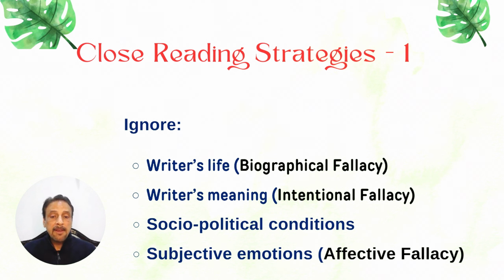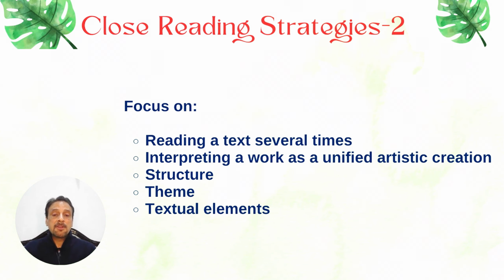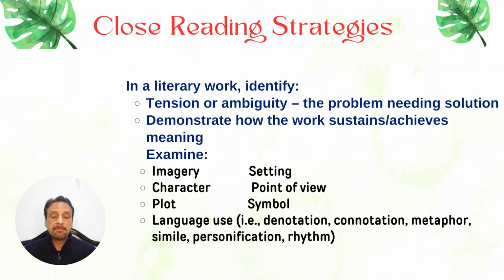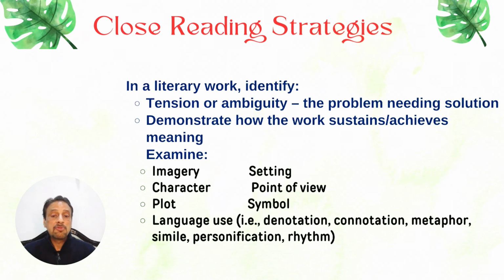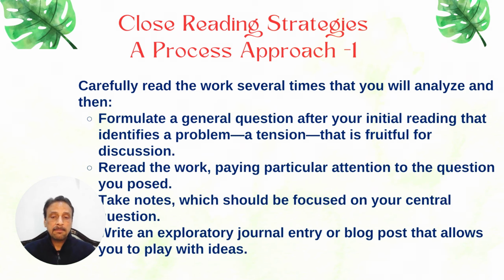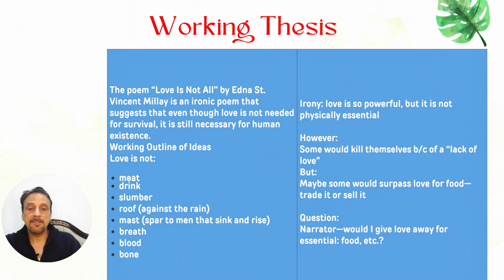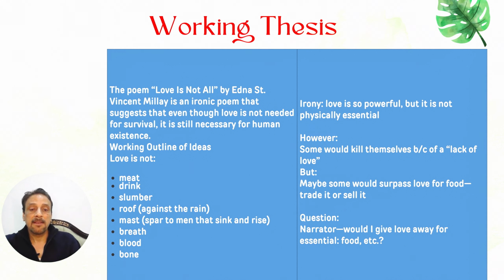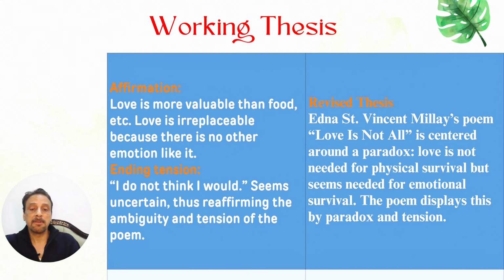Close Reading: Basis for Analysis & Theory Application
In this video, Dr. Habib Qazi—a seasoned researcher in Linguistics, Associate Professor of English, and Director of the English Language Centre (ELC)—explains how to conduct a close reading and how it serves as a foundation for analysis and theory application. Whether you're a PhD scholar, an MPhil scholar or a budding BS researcher, this step-by-step guide will help you refine your research skills and set the foundation for a strong research study. Perfect for both students and academics aiming to elevate their academic writing!